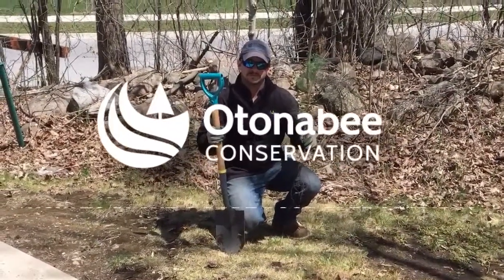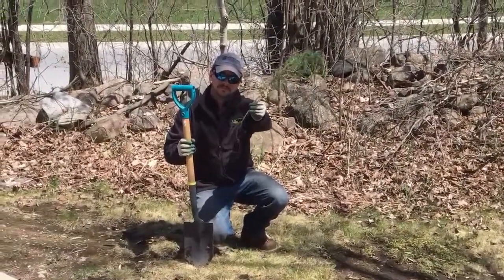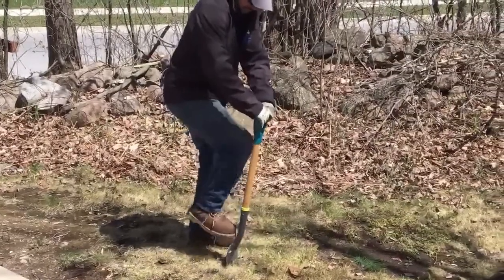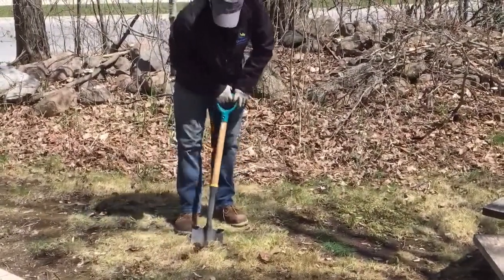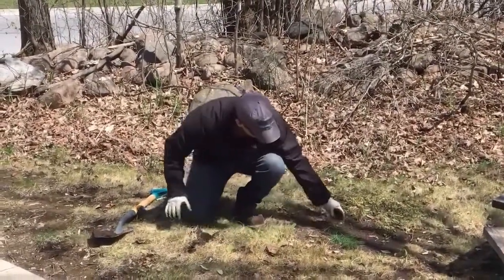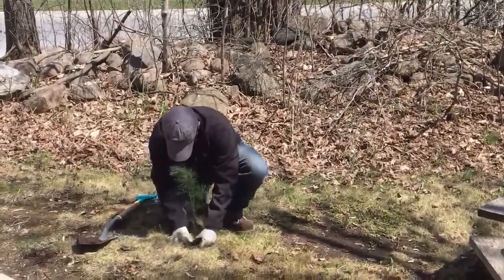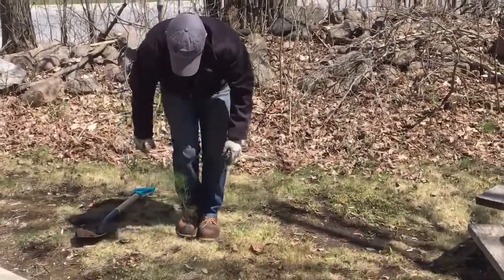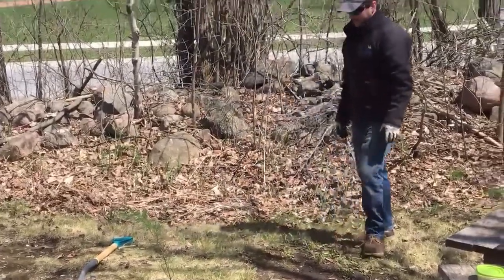Planting Bare Root Tree Seedlings Using the T-Method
Learn how to plant bare root tree stock with Otonabee Conservation's Watershed Biologist, Paul Finigan. Paul demonstrates the T-Method to quickly and efficiently plant a White Pine tree from the 2020 Tree Seedling Sales Program.